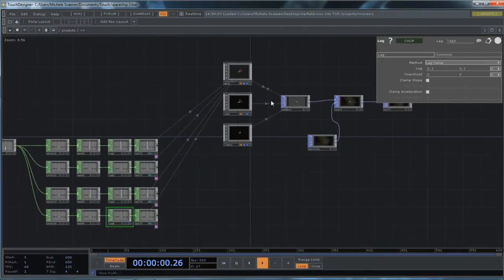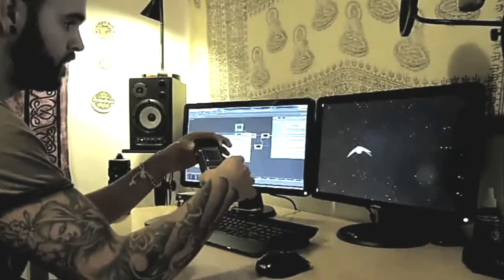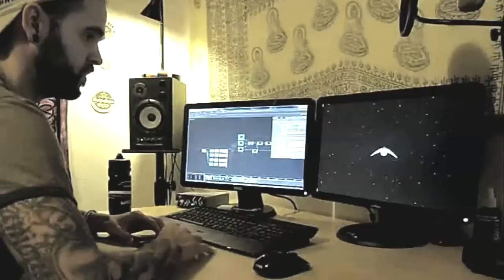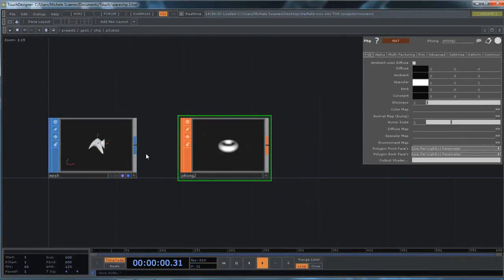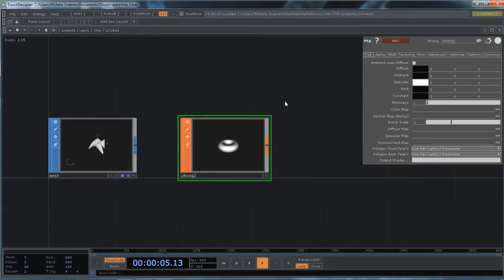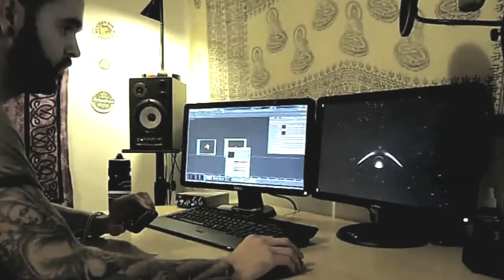Touchdesigner Tutorial - Interactive Spaceship Part 3 - Michele Svaeren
A tutorial that shows you how to create an interactive spaceship in Touchdesigner FTE using the accelerometer in your iPhone, iPod or iPad to control it.